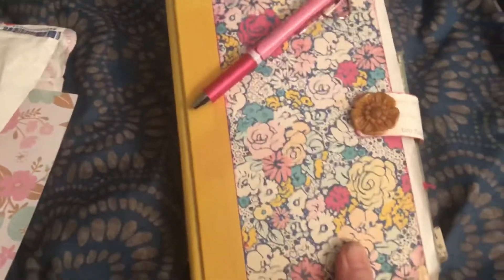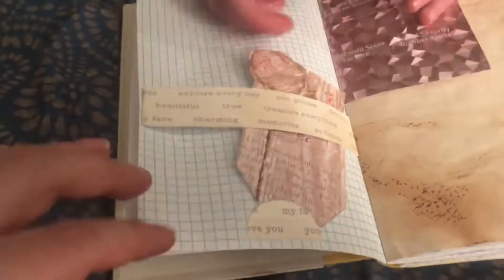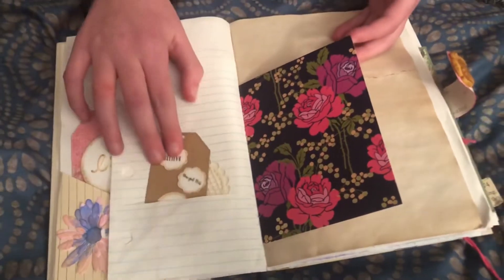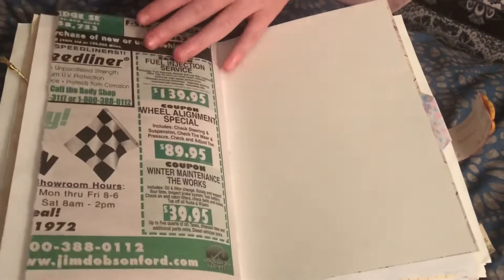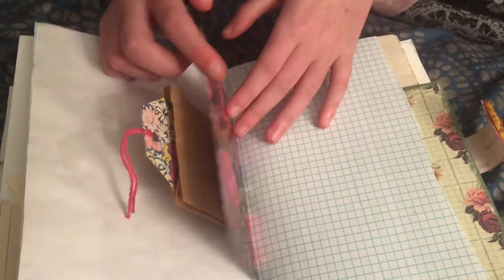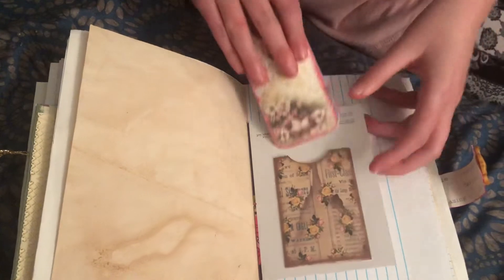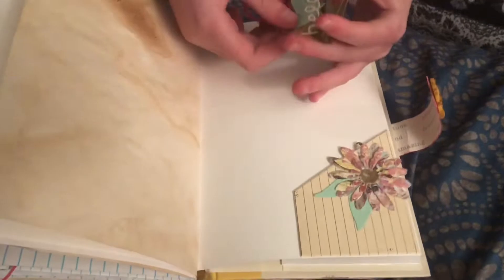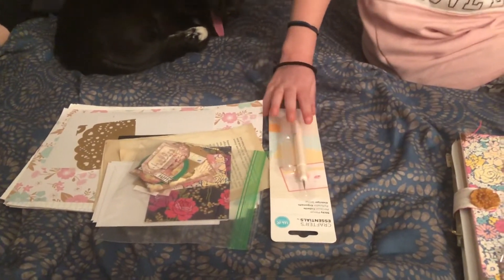Mail Call: Junk Journal from Just Living Crafty Style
Alisha at Just Living Crafty Style did an awesome live stream tutorial a couple Saturdays ago of her putting together a “junk journal”. I was the lucky recipient of this awesome gift today. Watch as Tabitha and I go through it together. She even sent us supplies to make our own! How cool is that?
Thank you from the bottom of my heart to Alisha and Paula (Just Living) 💚 Please check out thier channels if you haven't already